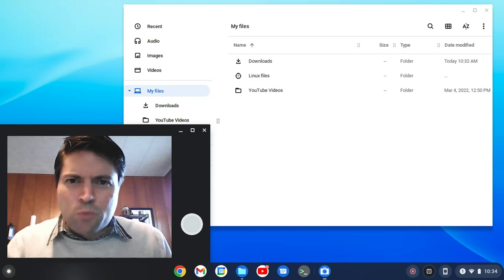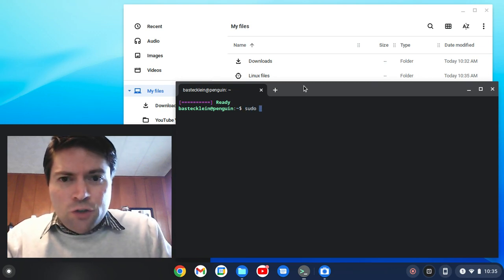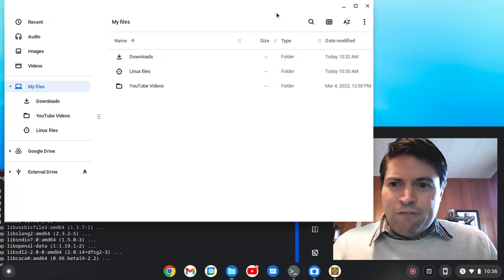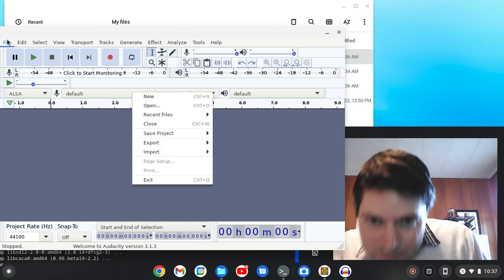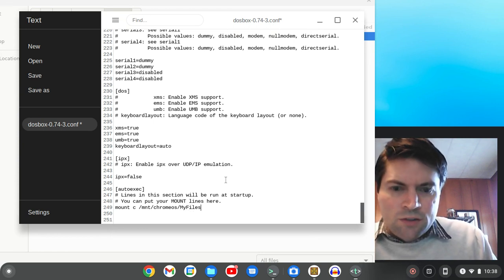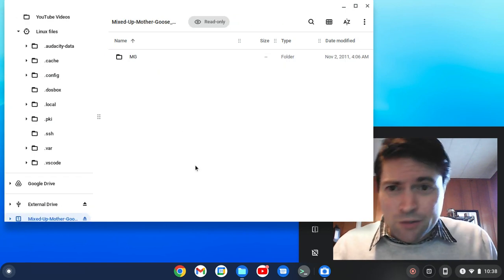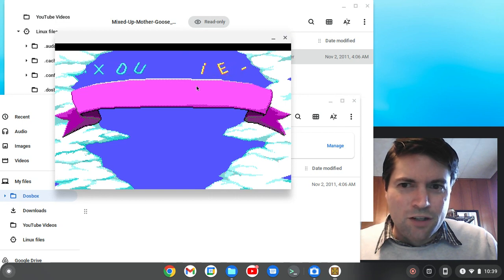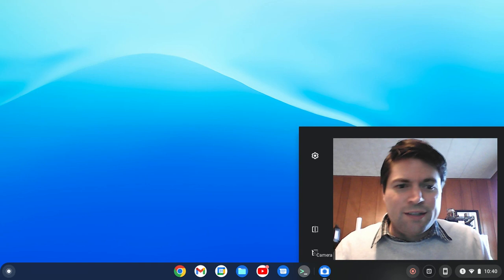Trying DOSBox on Chrome OS Flex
I still like the old DOS games that I grew up with.  But I also like Chrome OS Flex.  Do the two play well together?  Let's find out!